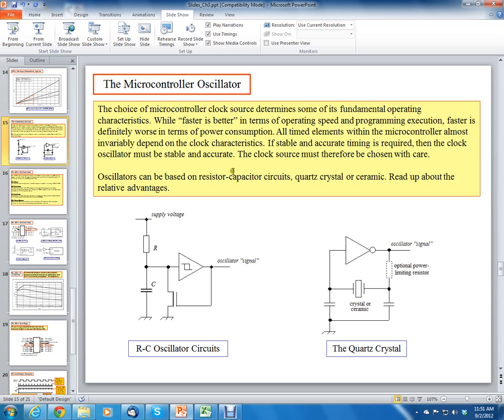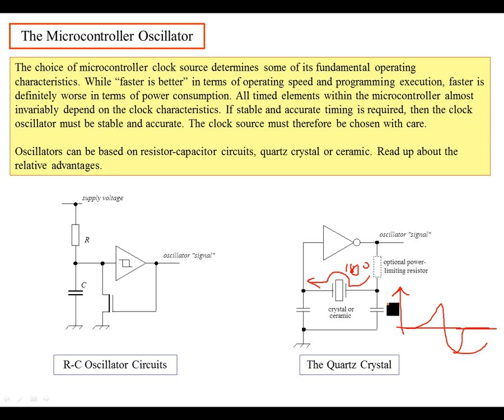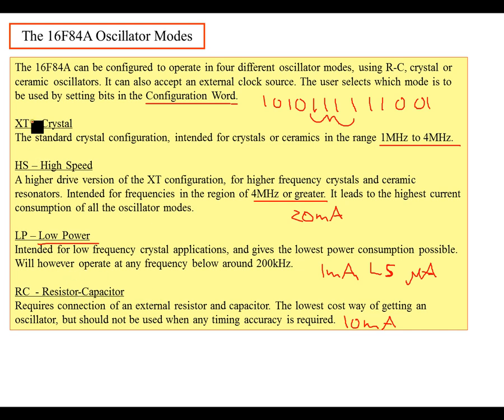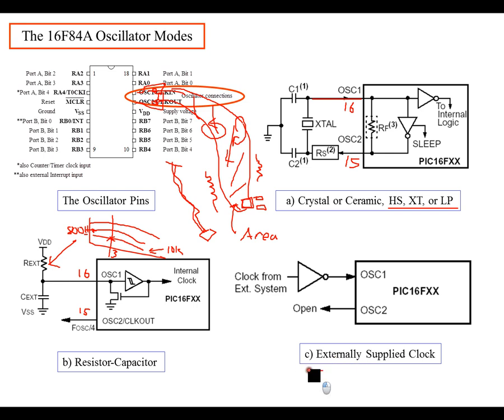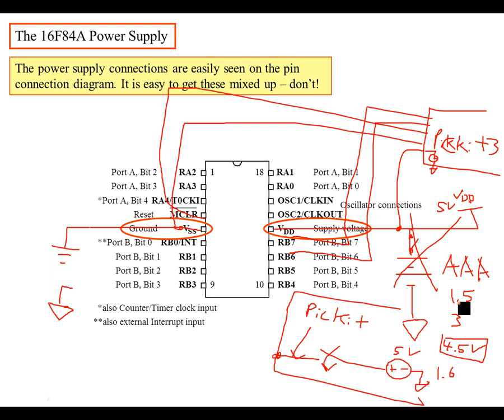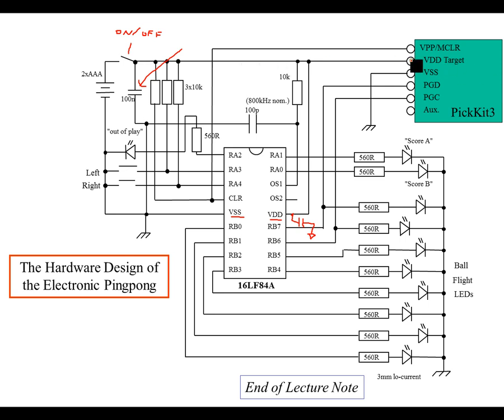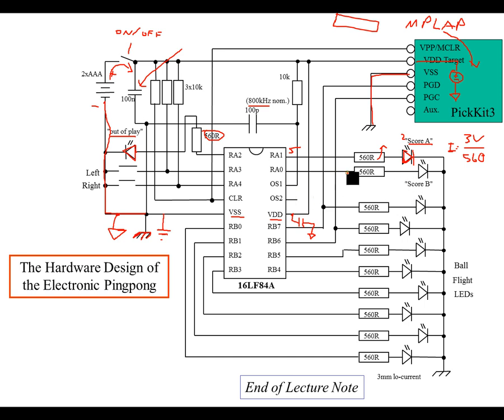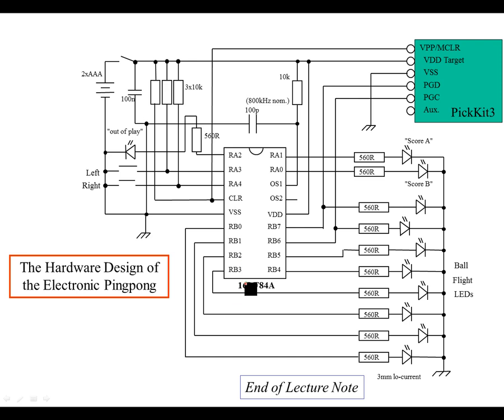PIC16 Microcontrollers, Unit 9, Ch. 3.5-3.7; Osc&Pwr: 16F84A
Chapter 3, section 3.5-3.7
Topics: Oscillator Configuration, Power supply